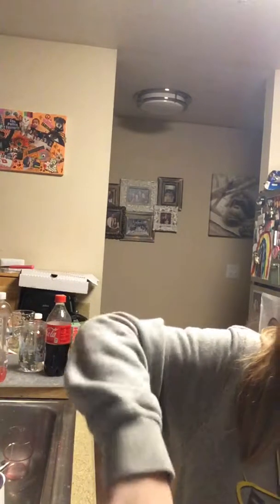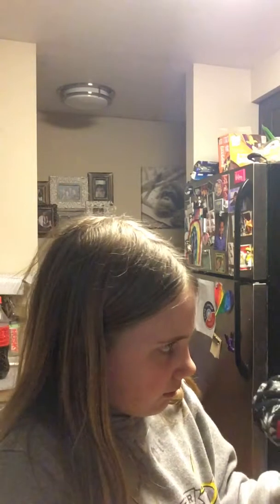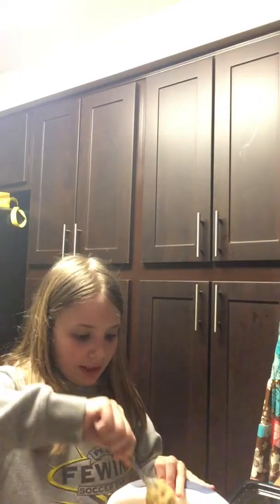We are making _______